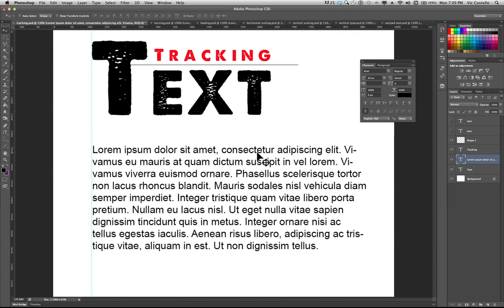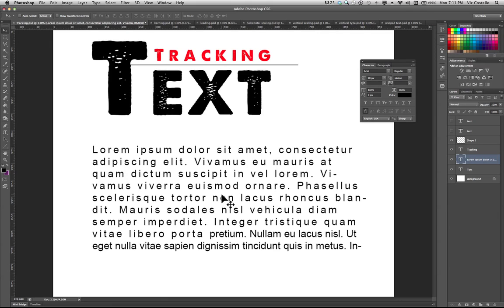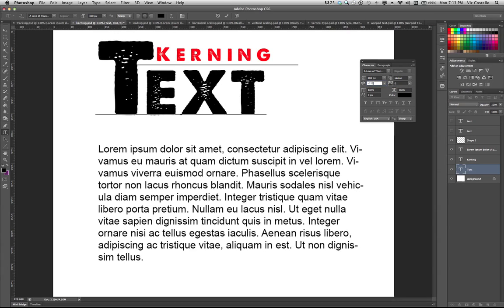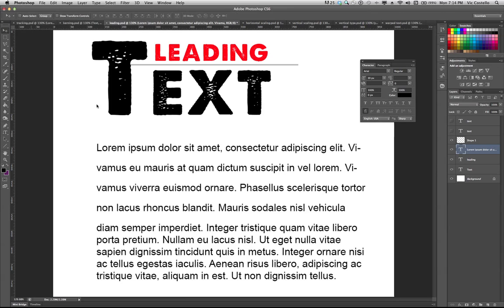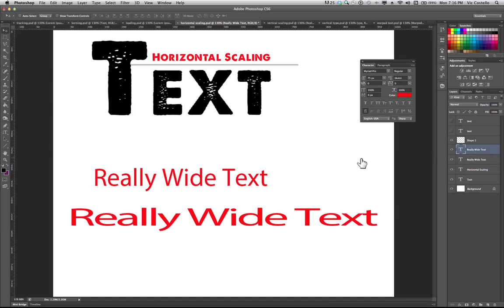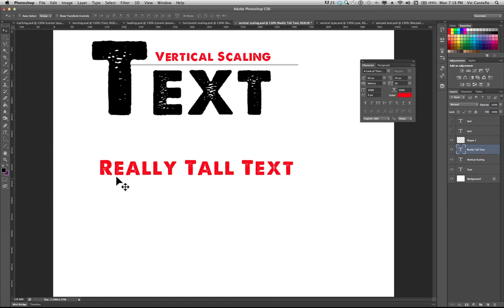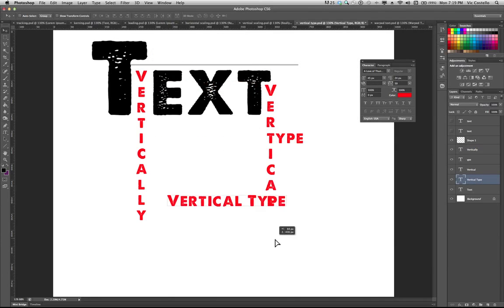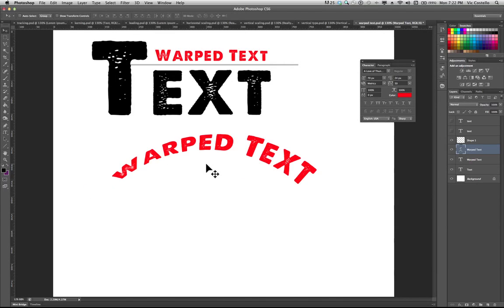ch09 basic font manipulation